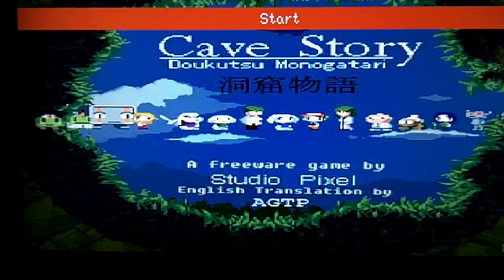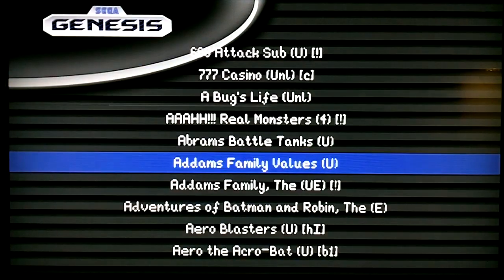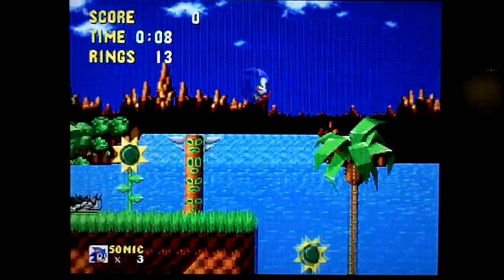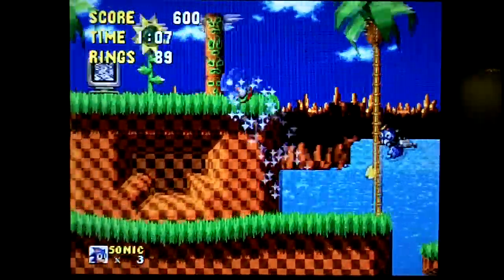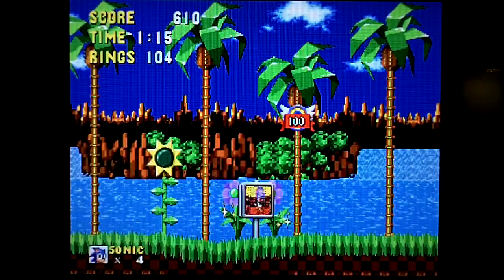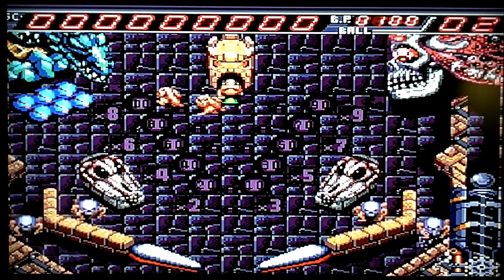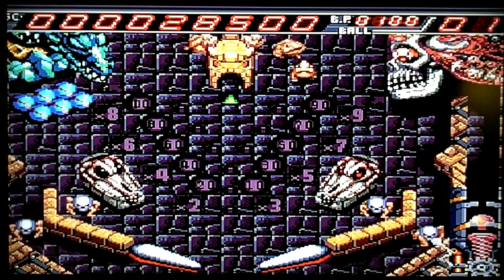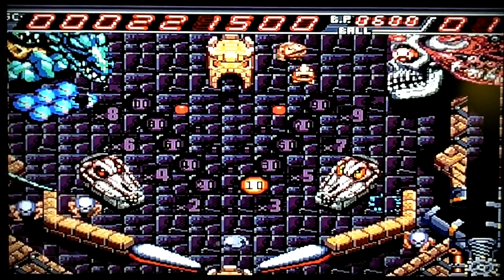Emulation On The Raspberry Pi (RetroPie)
Just a demonstration of some of the emulators on the Raspberry Pi RetroPie distro. There was some tinkering and understanding to be had and done, but it pays off.There are a few tweaks and edits to some .cfg files to speed things upa  bit more (32X is a little laggy) as well as i need to figure out how to load disc images for a couple of older systems that had CD Add-Ons. Other than that, i have, as well, been able to get XBMC installed on it, AND working via the Emulation Station front-end for the Pi that is used to access the emulators on boot (as well as the ability to access the graphical Desktop Mode of Raspbian).